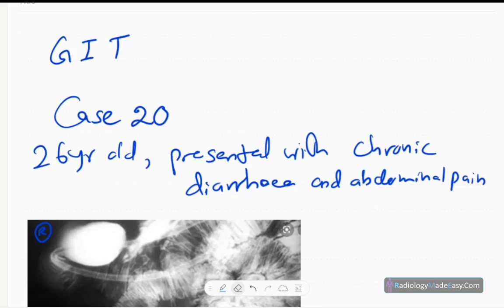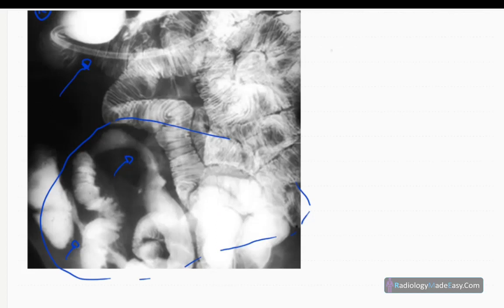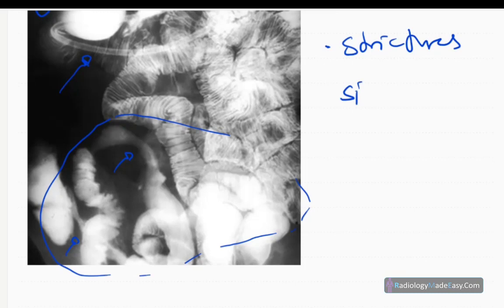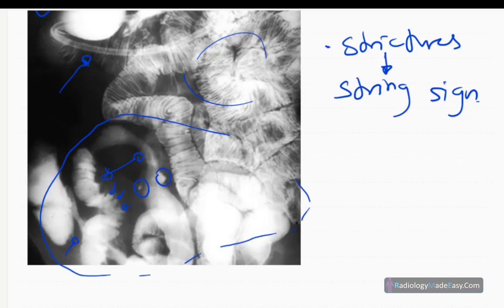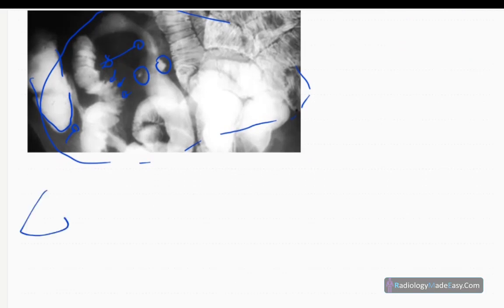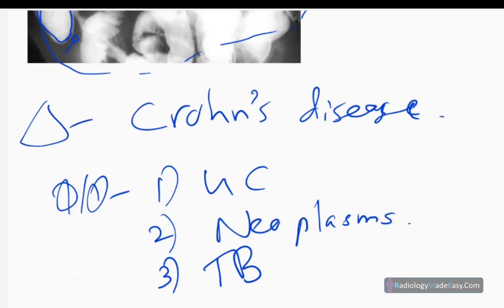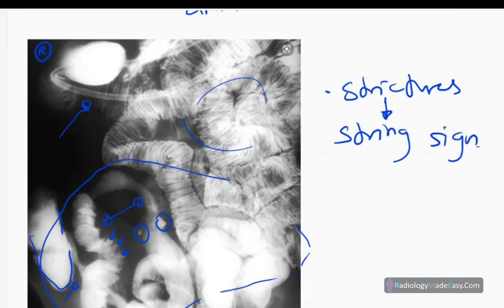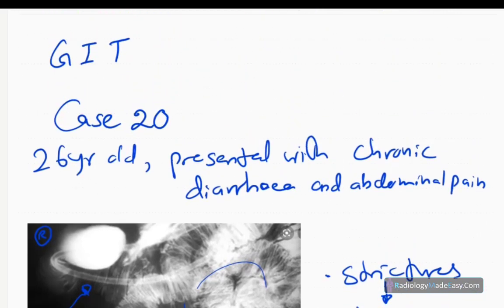FRCR Radiology GIT Contrast cases 20: 26 yrs old patient presented with chronic diarrhoea.